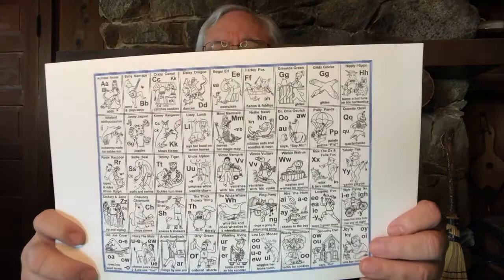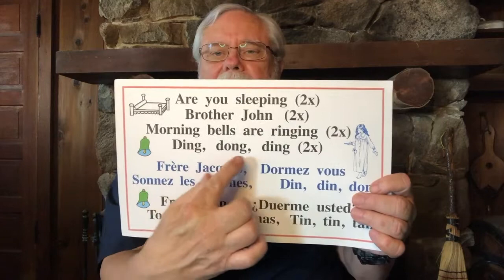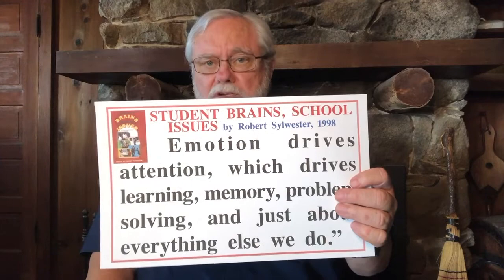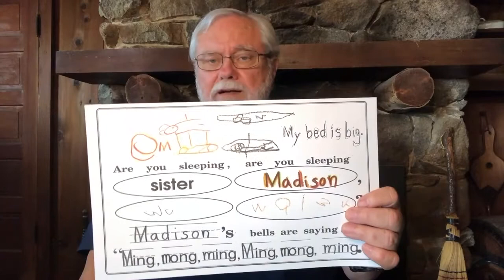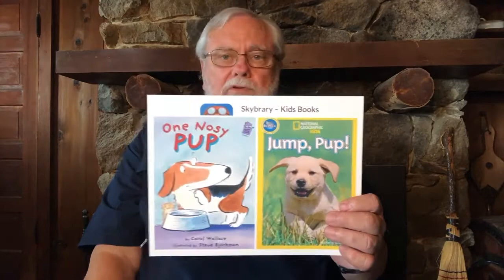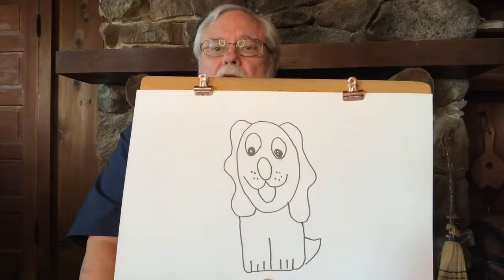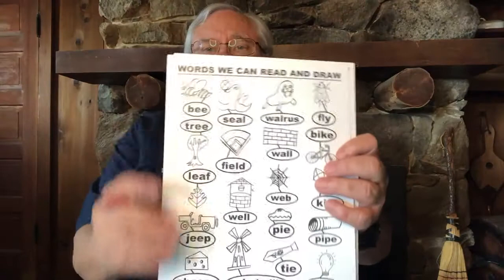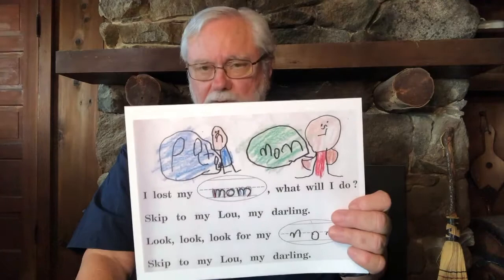Animated Literacy: An Introduction to the Lessons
Animated Literacy is a comprehensive beginning reading, writing, and language program that includes an extensive collection of support materials. This introductory video describes how to navigate the program to find the right materials to meet individual needs and developmental levels. The video also demonstrates how the character and sound component of Animated Literacy works together with quality literature, the drawing and labeling component, and the pattern song component to help students master word recognition, comprehension, and writing skills in an exciting, creative, and entertaining environment that promotes language development and vocabulary.